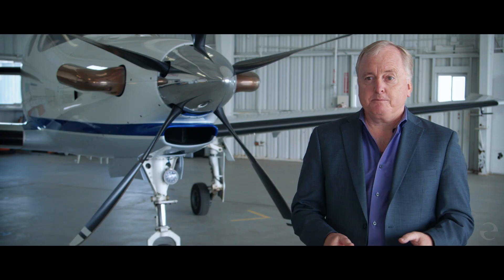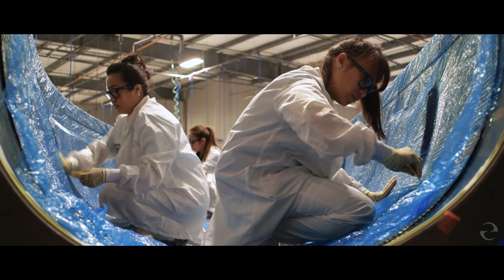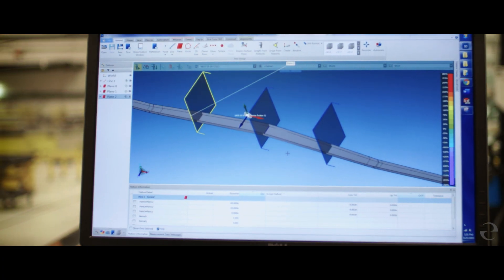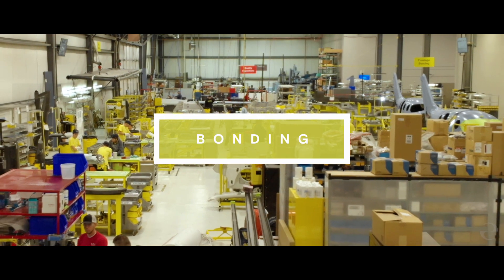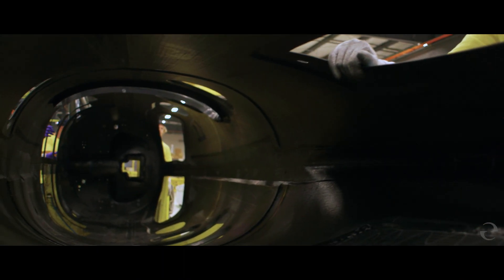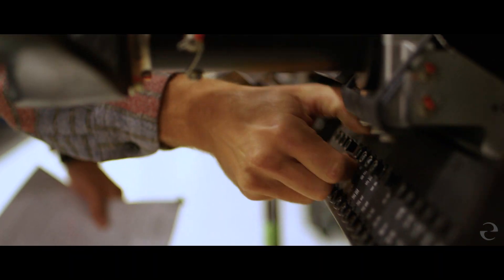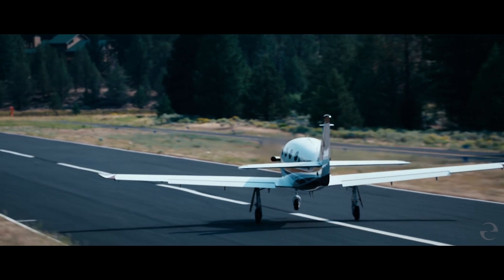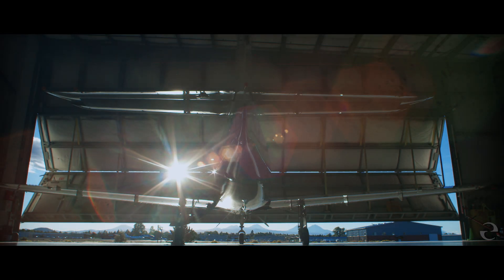Epic Aircraft Factory Tour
Take a look behind the scenes with Epic Aircraft CEO Doug King and see the people, parts, and processes behind the innovative Epic E1000 𝘎𝘟.

 MB01GQSMICYS1BO